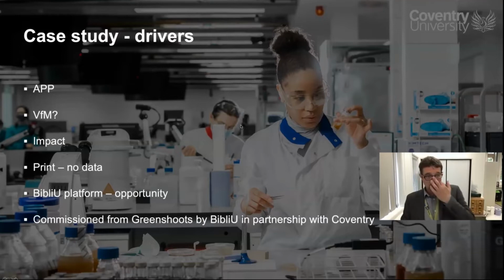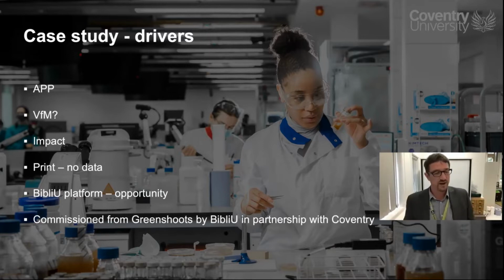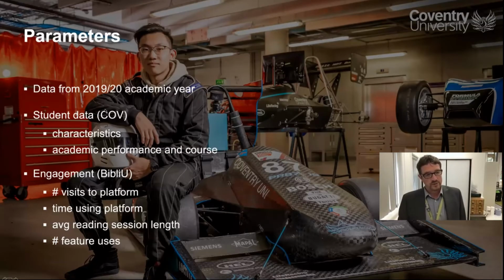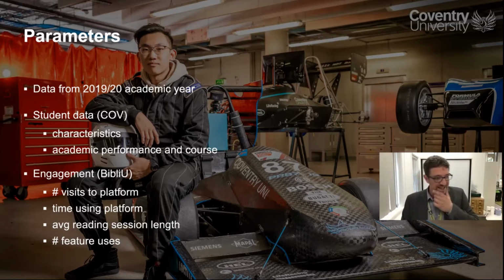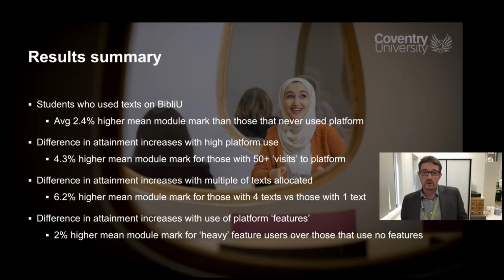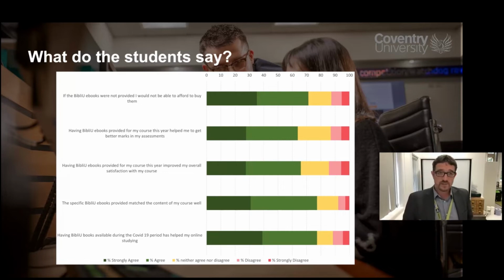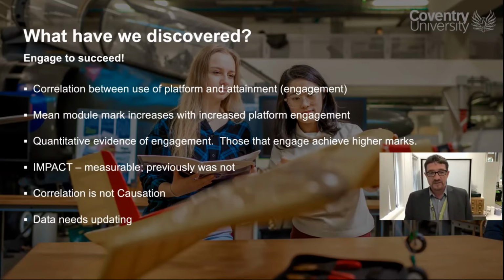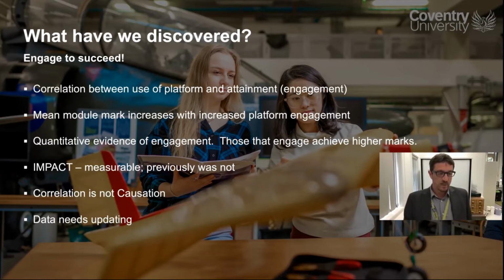Coventry University’s Perspective: a Case Study on Improving Student Outcomes with Digital Content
At its core, digital content is a powerful tool for learning enablement. With the proper planning, teaching techniques, and support, colleges and universities can successfully integrate digital content and online learning into their learning ecosystem and student experience.

This session run by Phil Brabban from Coventry University explores survey findings on improving the student learning experience with digital content. Watch the session and gain insight into what role digital content plays in students’ journey, how deeply content is integrated within the students’ learning experience, and how to analyze students’ knowledge, usage, and outcomes!